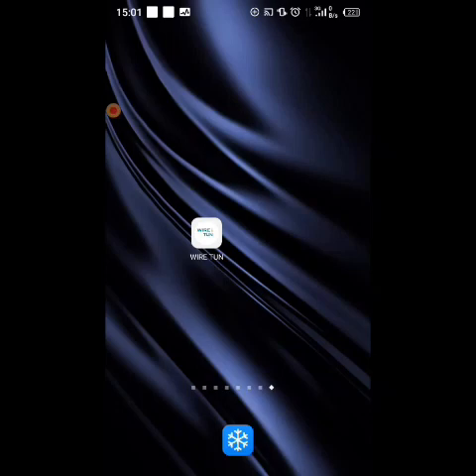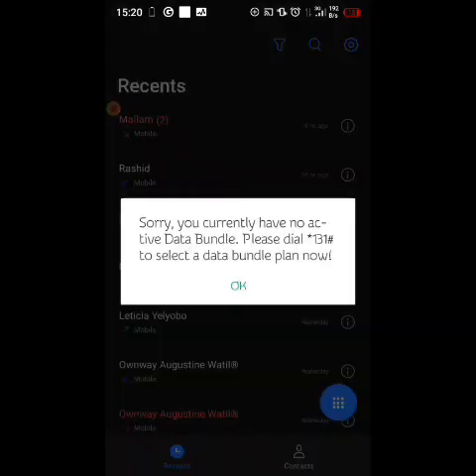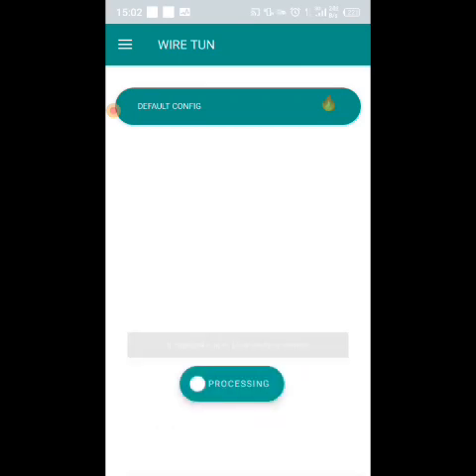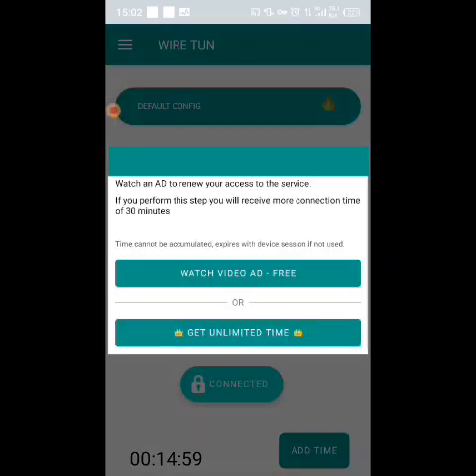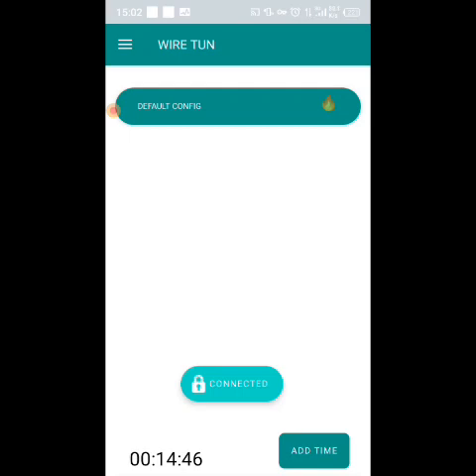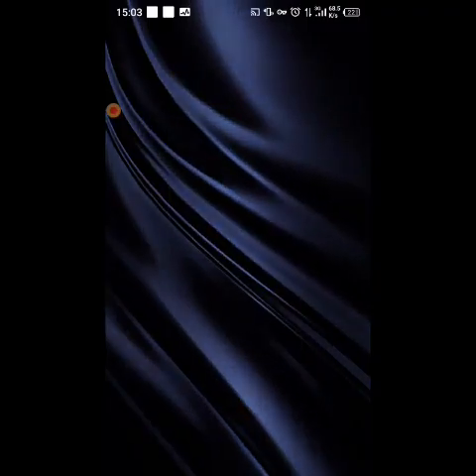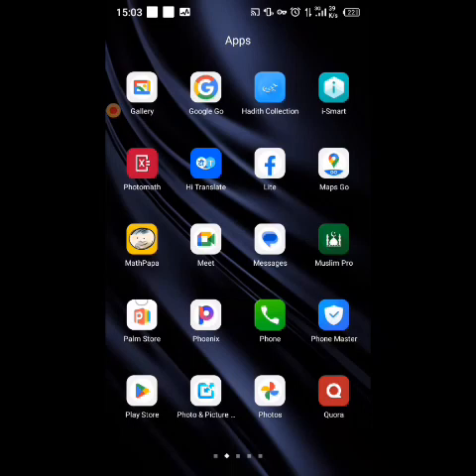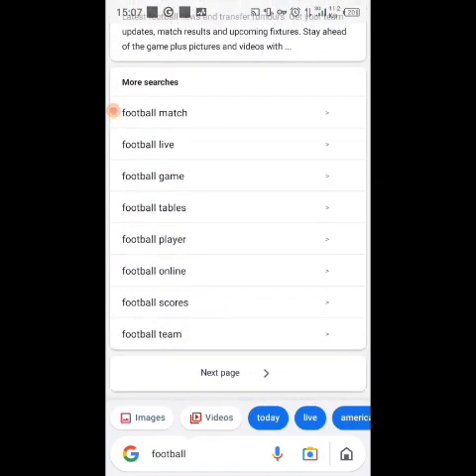How to browse internet for free worldwide||SHARIF TECHNOLOGIES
In this video, we will discover how to use the internet for free worldwide using VPN.